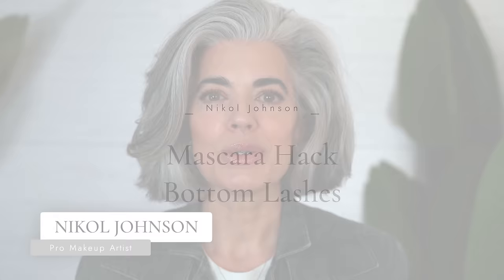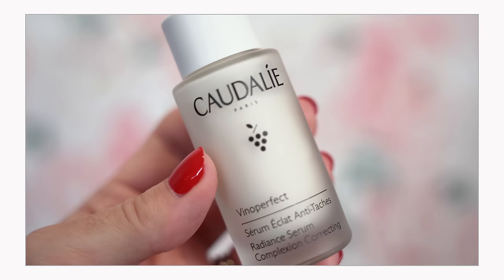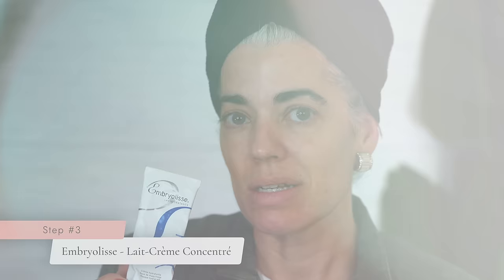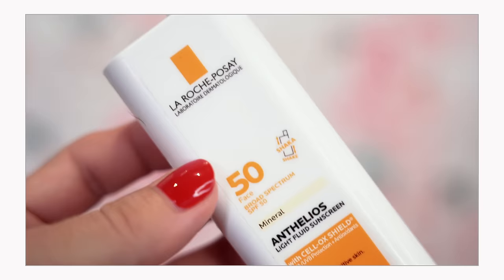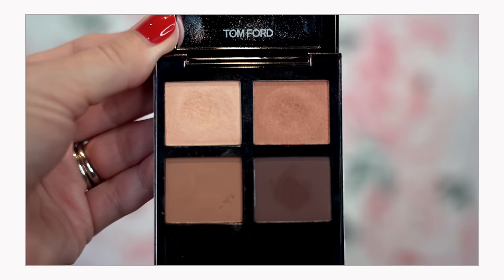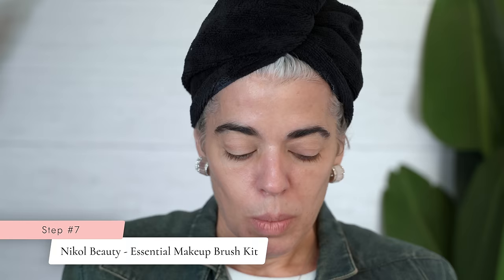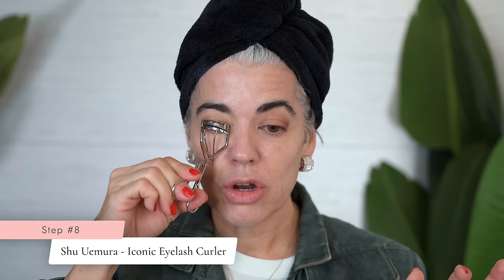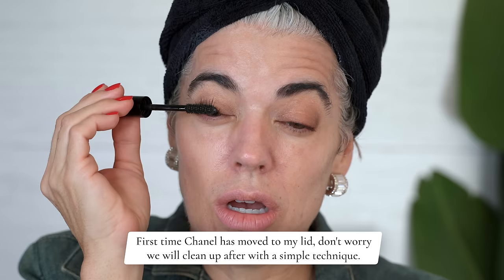THE LOWER MASCARA HACK THAT'S GENIUS | Nikol Johnson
THE LOWER MASCARA HACK THAT'S GENIUS! I can't believe I didn't know about this before! Amazing trick to add to your beauty routine.
PR Address Send to:
Fresh Beauty Studio
2771 East Oakland Park Blvd
Suite 5
Fort Lauderdale, Florida 33306

SHOP MY FAVORITE STORES:
I AM WEARING Banana Republic Tank Top, 2001 Chanel Jean Jacket, St John vintage Earrings.
FIERCE AGING CASTING ONGOING
Do you want to share your beauty and life with my audience?
Are you over 50?
To Submit:
1. Recent Selfies with no makeup and wearing makeup.
2. Age
3. Biggest Beauty Struggle
4. Why do you want to be featured in my Fierce Aging Series?
5. Your City and State.
*Please note we cannot get back to everyone who submits to the series.